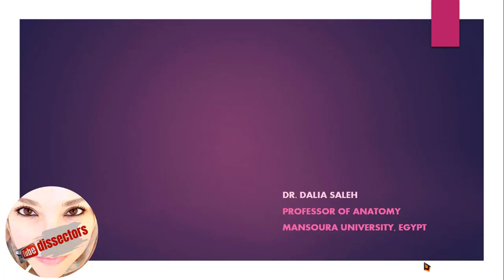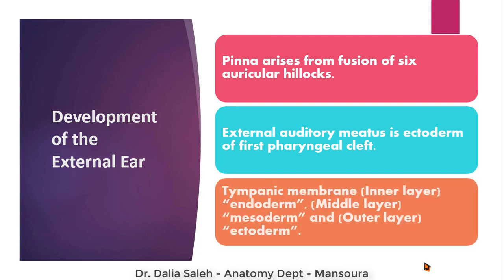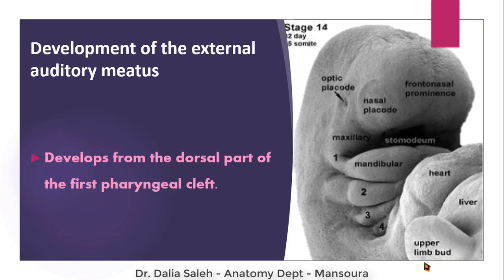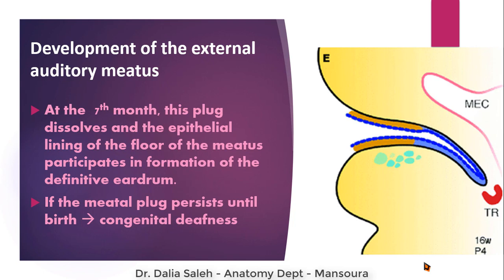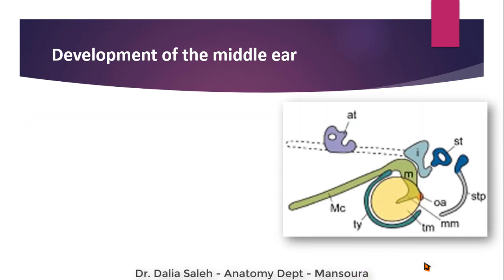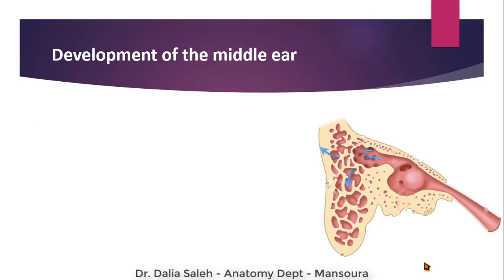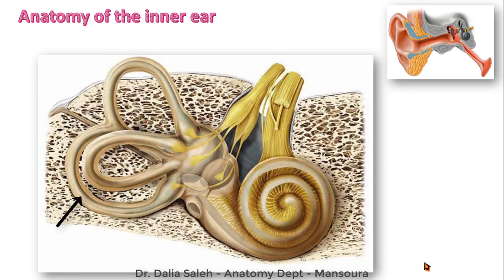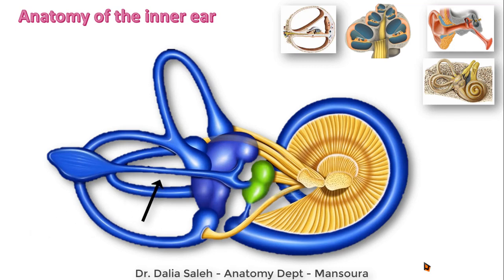Special Embryology - Development of the ear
A brief description of the developmental anatomy of the ear.